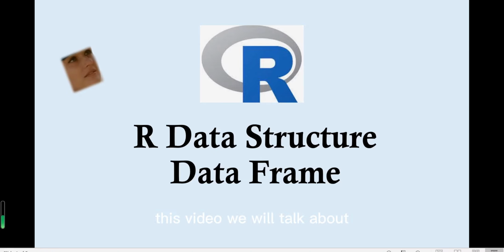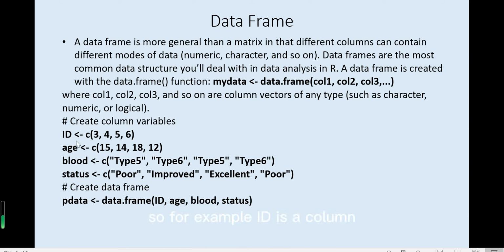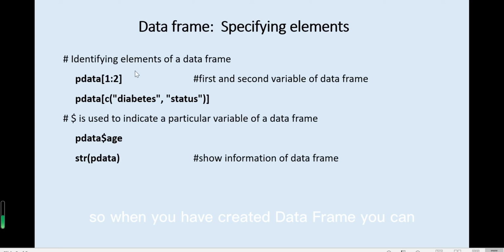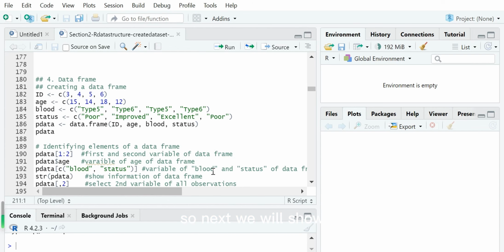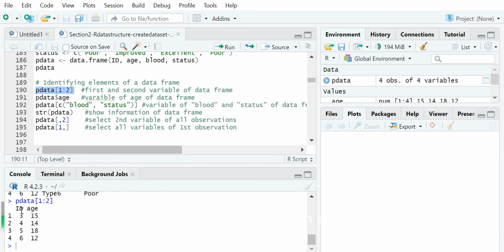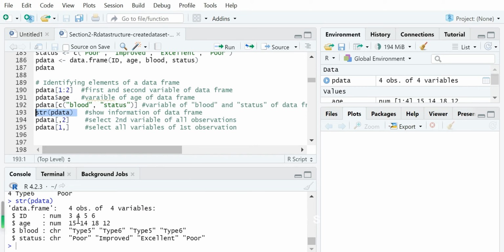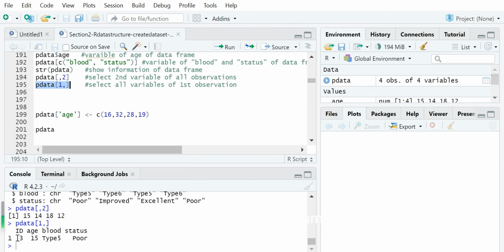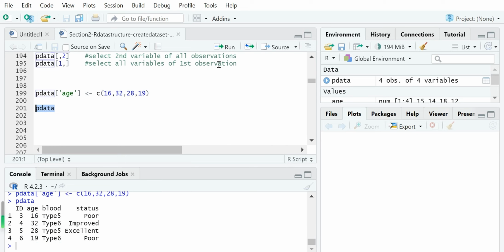R programming | R data structure | Data Frame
R programming for data analysis. Section 2. R data structure and create datasets. Lecture 4.R programming data structure Data Frame

A data frame is more general than a matrix in that different columns can contain different modes of data (numeric, character, and so on). Data frames are the most common data structure you’ll deal with in data analysis in R. A data frame is created with the data.frame() function: mydata =  data.frame(col1, col2, col3,...)
where col1, col2, col3, and so on are column vectors of any type (such as character, numeric, or logical).